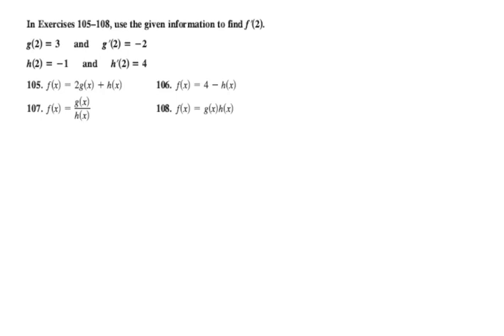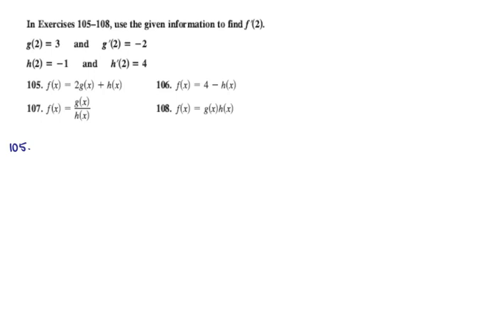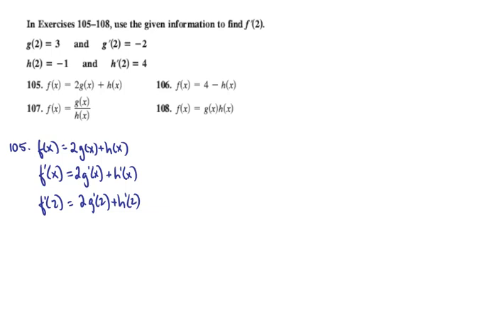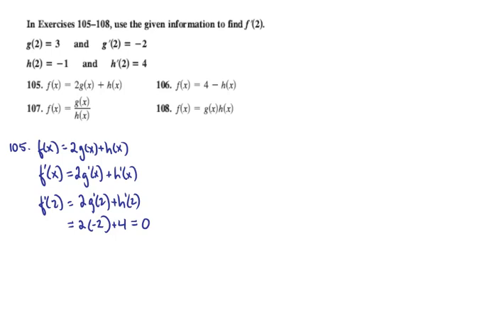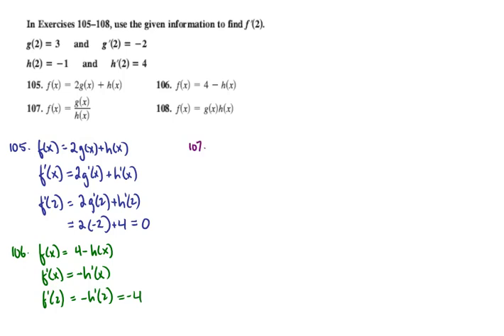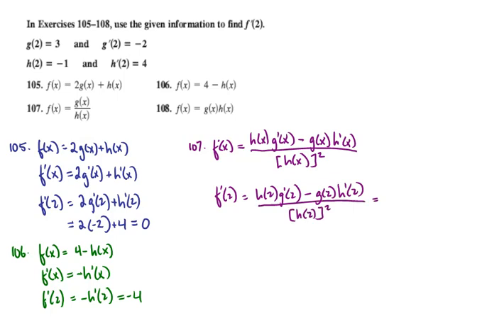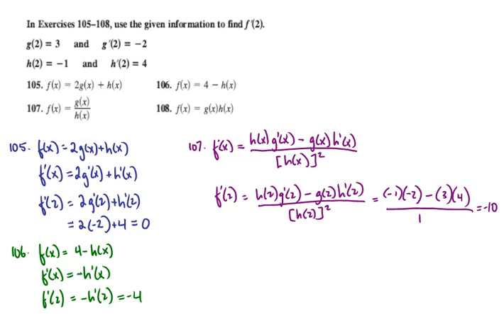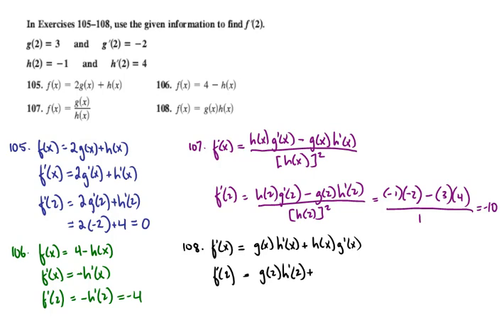Derivative Rules - Product and Quotient Rules 03